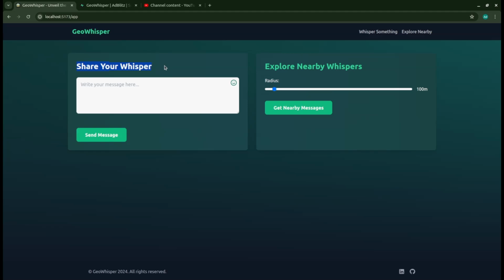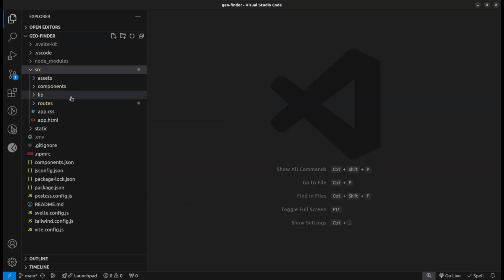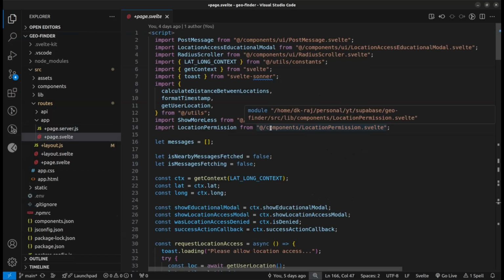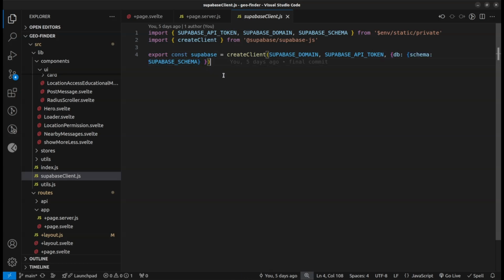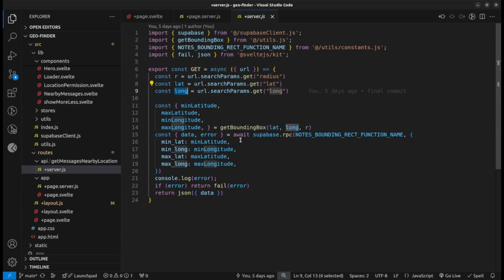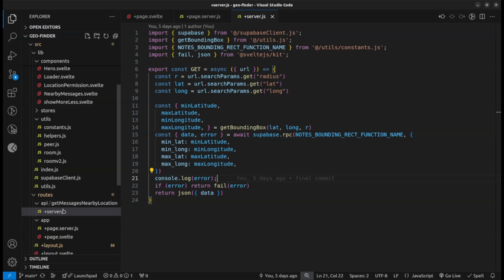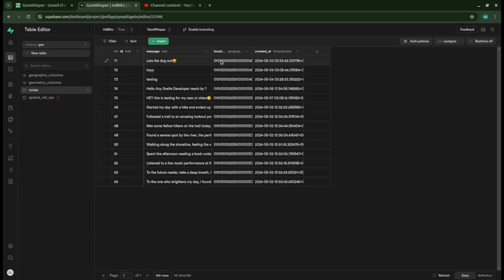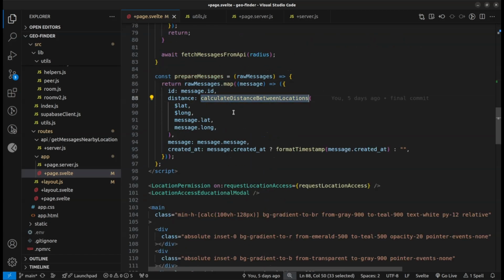Building Real-Life Project with Supabase: Supabase integration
In this video, we'll dive into the Geo Whisper project, a location-based messaging app we created over a weekend. I'll provide an overview of the project, demonstrate its features, and explain how users can share messages within their vicinity. If you missed the previous video on setting up the database architecture with Supabase, I highly recommend watching that first. Let's get started and explore how Geo Whisper works!